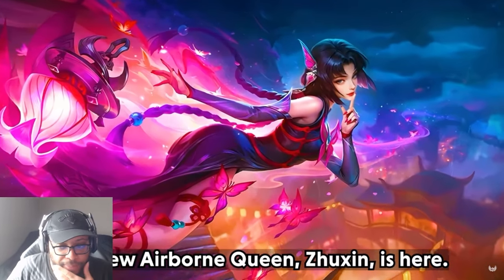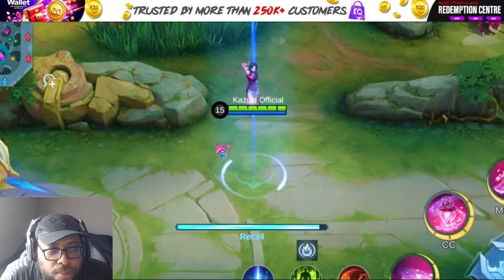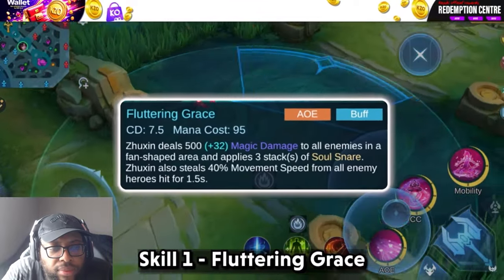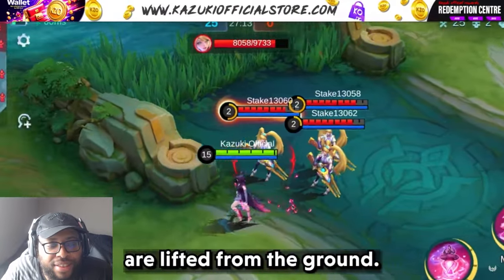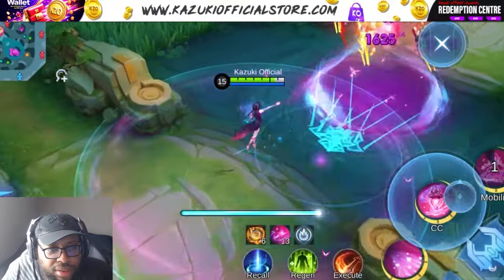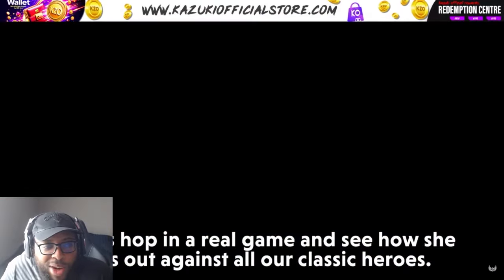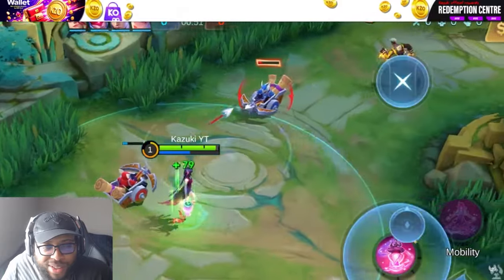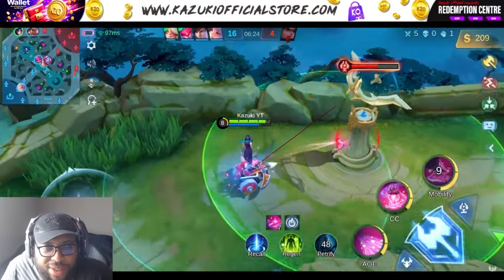Ask VeLL Reacts THE NEW MAGE HERO ZHUXIN CAN LEVITATE ALL THE ENEMIES